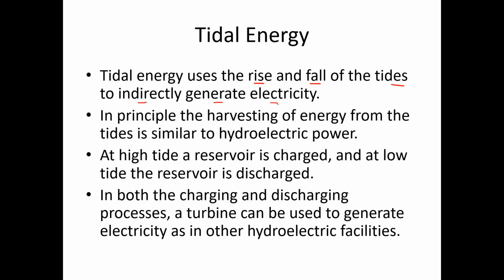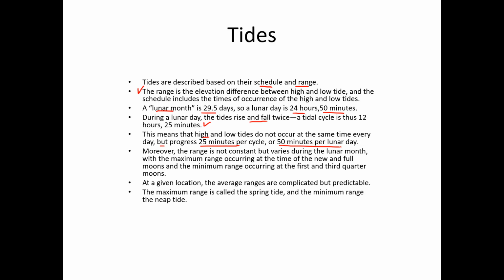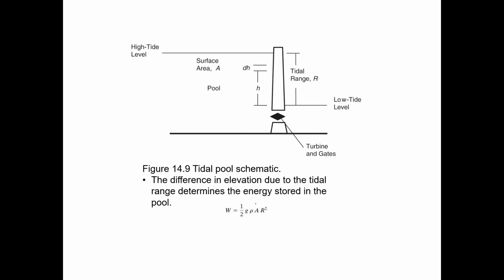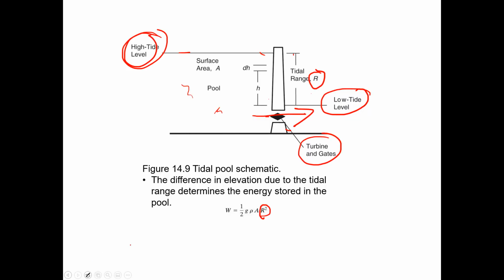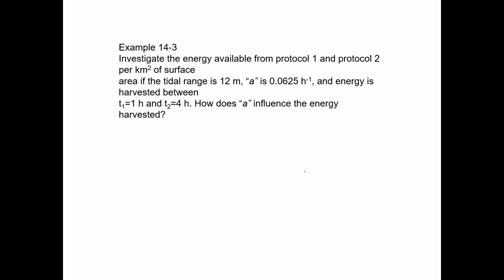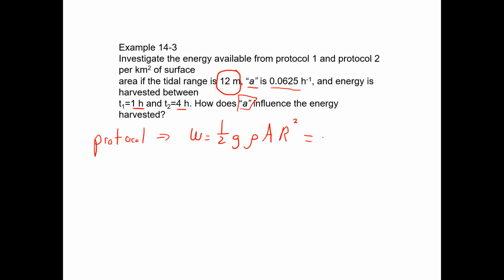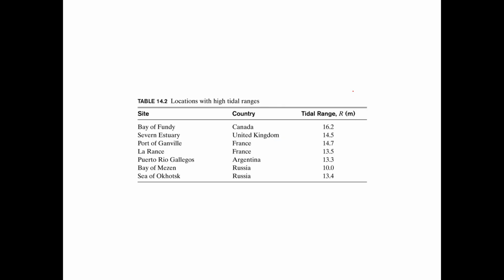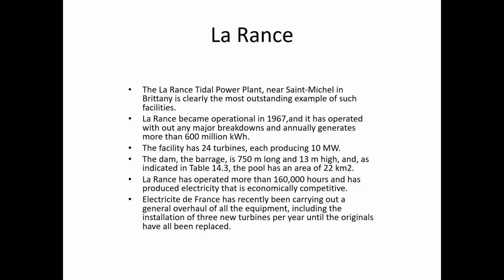Chapter 14 Ocean Energy Part 3